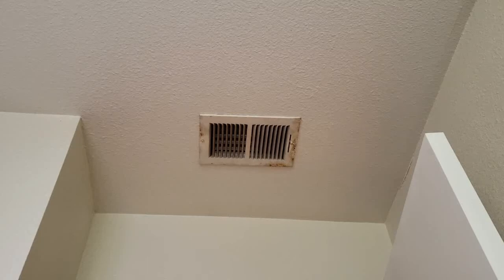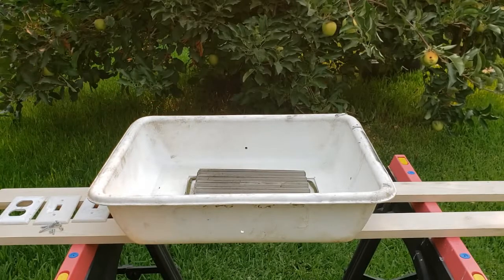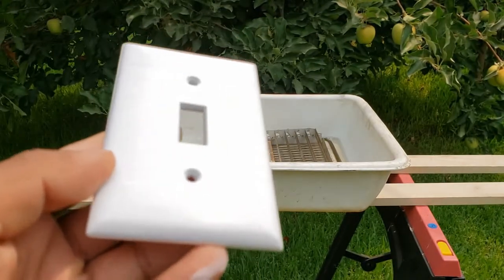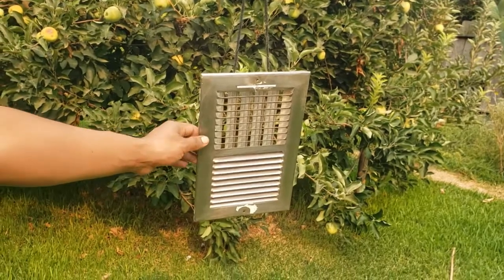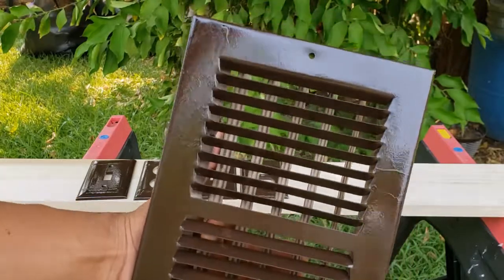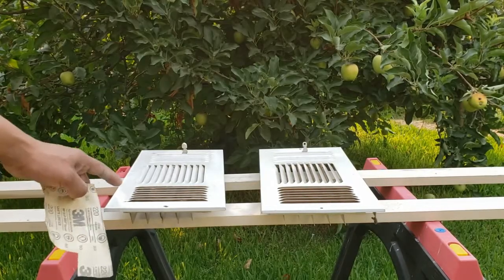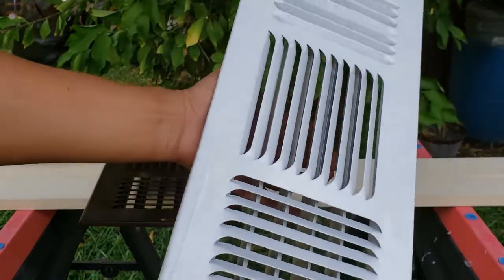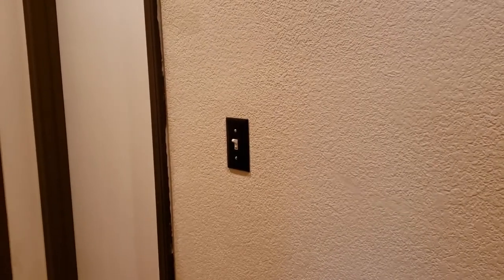How To Spray Paint Covers And Ceiling Registers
How to spray paint your plastic light switch covers. How to spray paint your metal ceiling registers. Do you even need to  prep the metal? Find out in this video. Great results using Krylon Spray Paint cans.